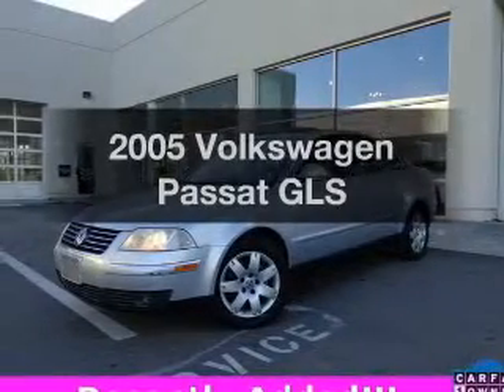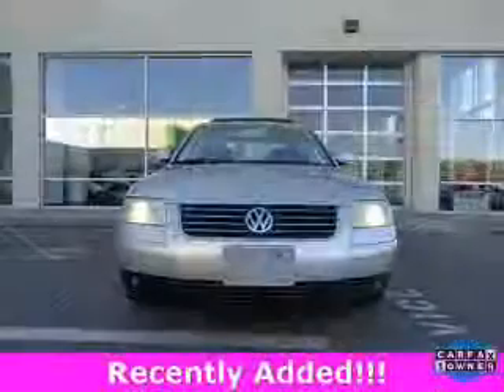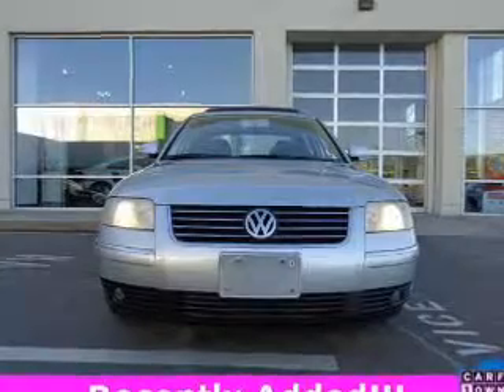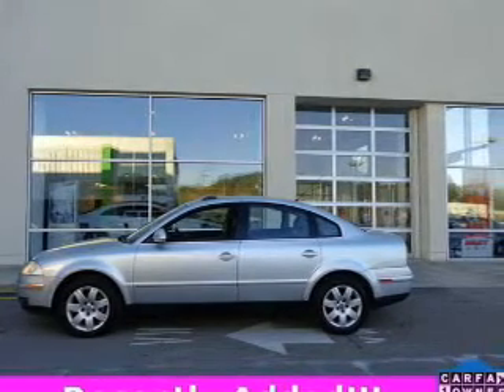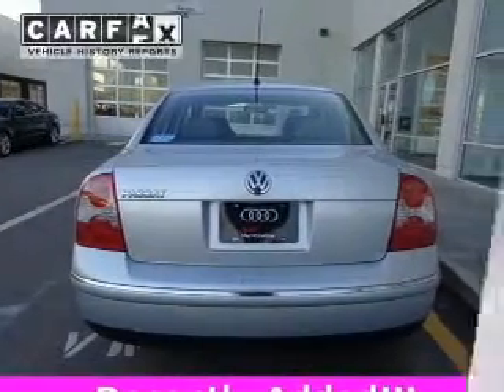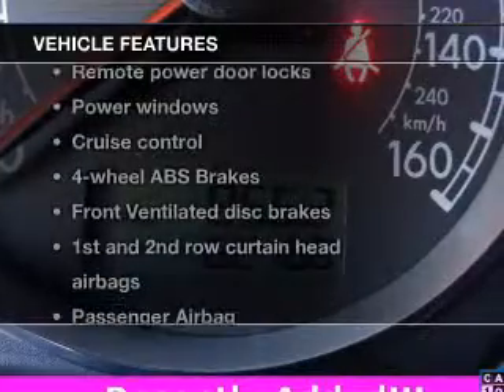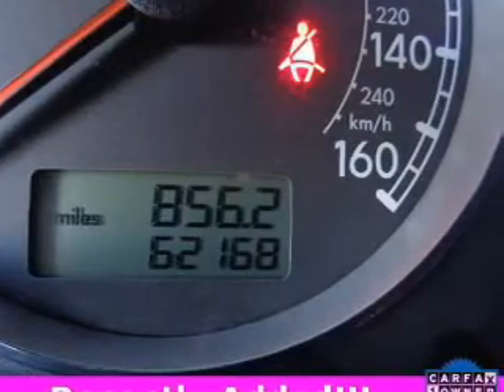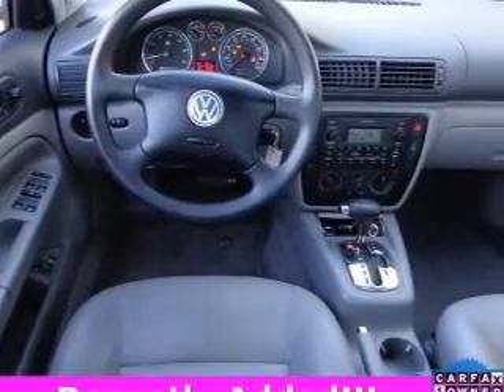2005 Volkswagen Passat - Huntsville AL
Phone:
Year: 2005
Make: Volkswagen
Model: Passat
Trim: GLS
Engine: 1.8 liter inline 4 cylinder 20 valve MPFI DOHC Turbo
Transmission: 5-Speed Automatic with Tiptronic
Color: Reflex Silver
Mileage: 62289
Address:
6561 University Drive